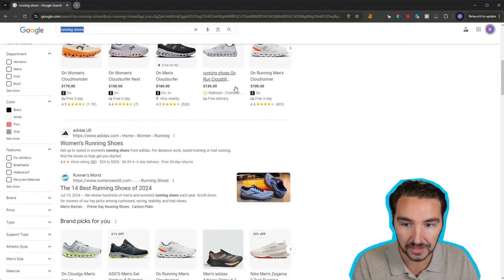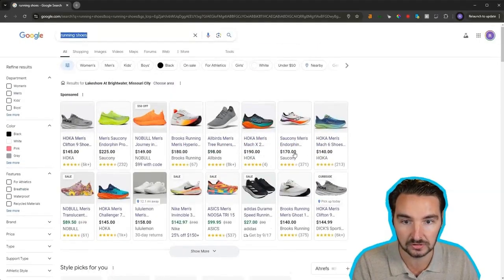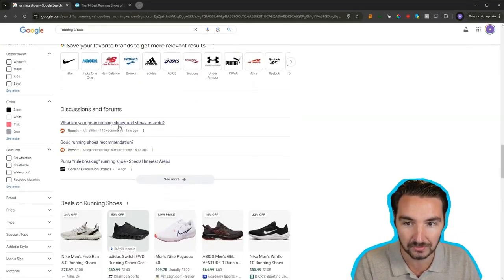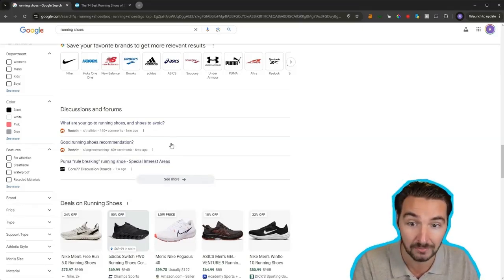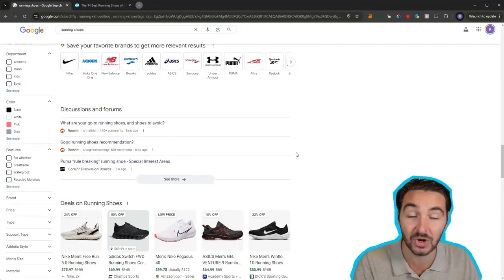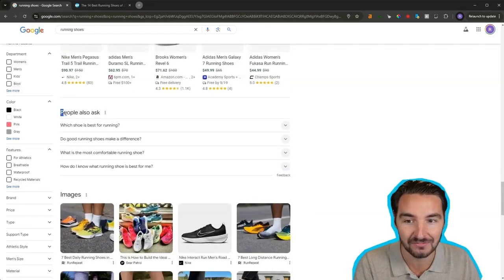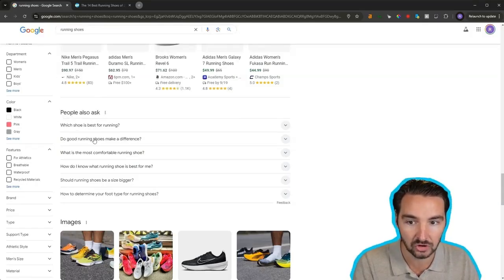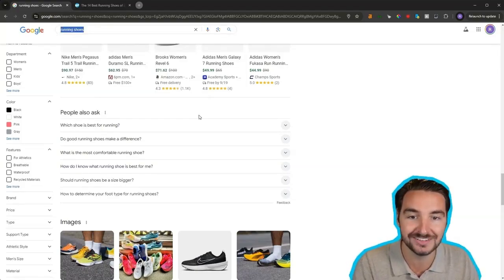Complete Free Keyword Research Method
Stop paying for expensive SEO tools. Google already tells you exactly what to write about, what questions to answer, and what topics to cover. You just need to know where to look.

This video shows you how to do complete keyword research using only Google search results. No subscriptions, no complicated tools, just free data straight from the source. It works for any niche, any topic, any business. Takes 5-10 minutes per keyword and gives you everything you need to rank.

Perfect for beginners, small businesses, and anyone who wants to understand SEO without the expensive tools. Try this on your next piece of content and watch what happens.

Follow for more free SEO training and content strategy tips.